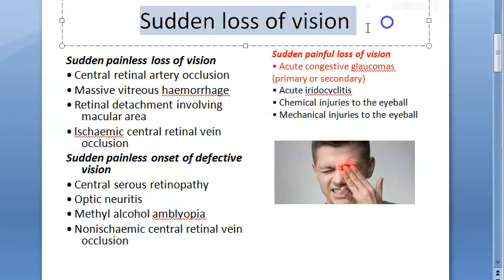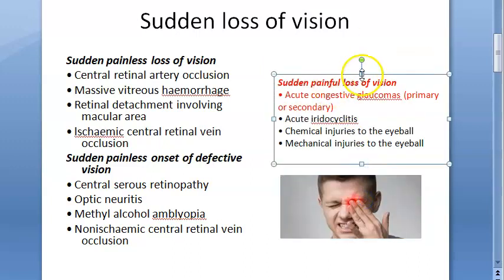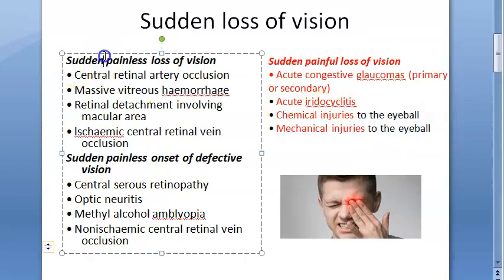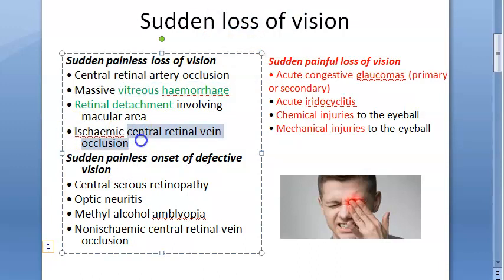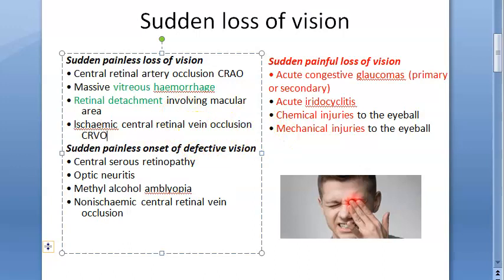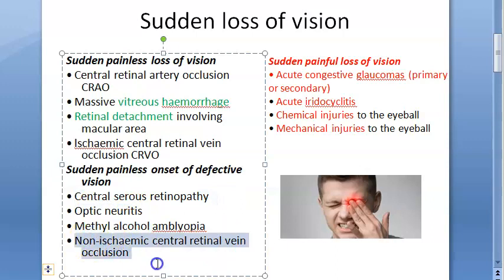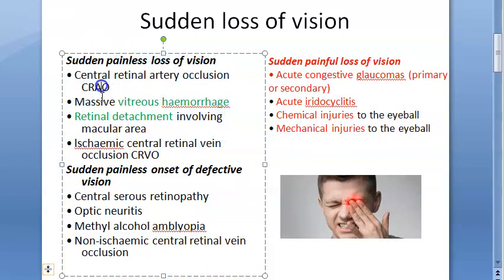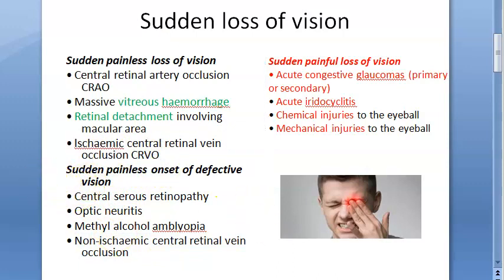Ophthalmology Sudden loss of vision Painless Painful defective cause reason